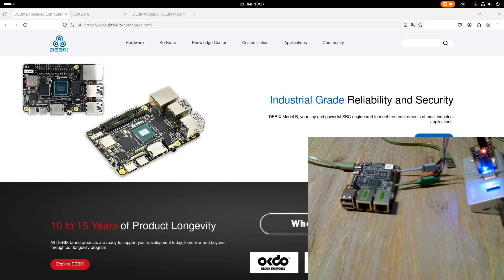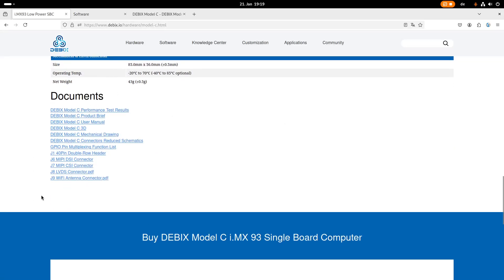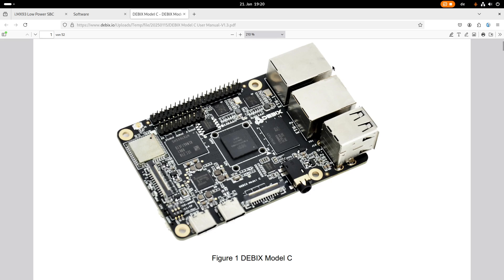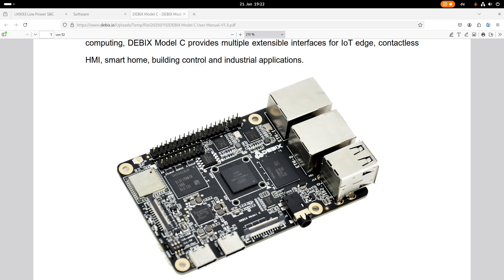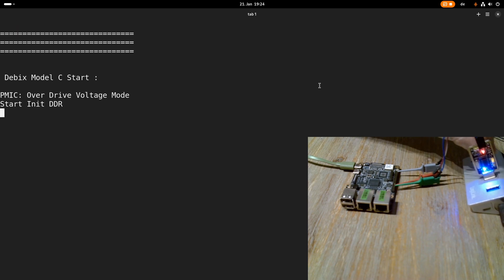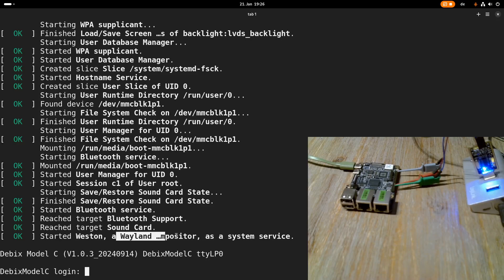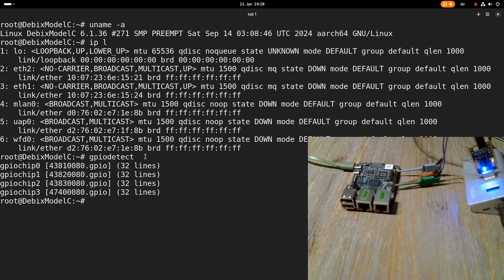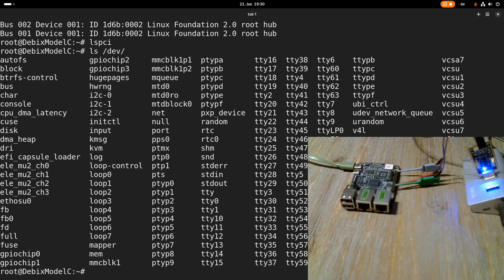Presenting the Debix Model C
I got this board from Debix free of charge. Thanks! But I am not paid to do these videos. In this video I show you the Debix Model C and boot Linux from it.